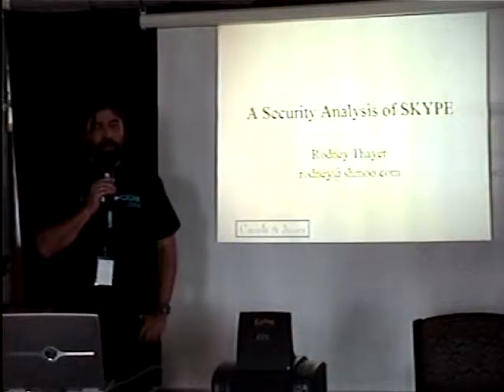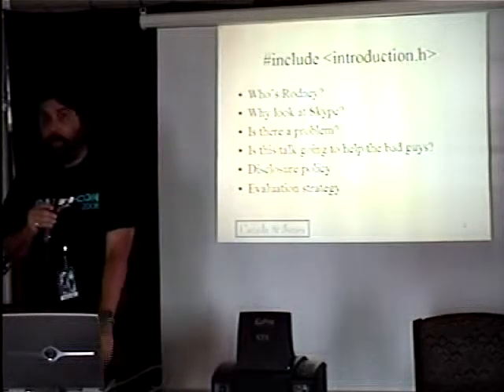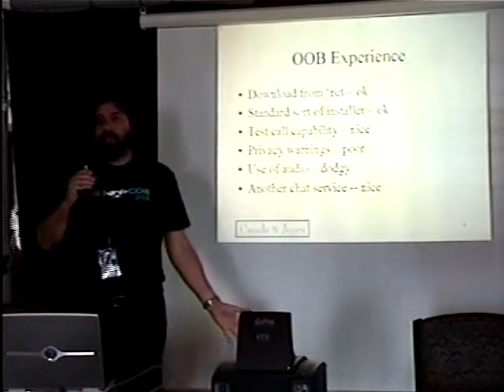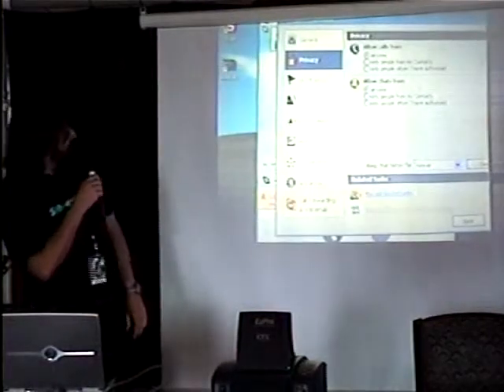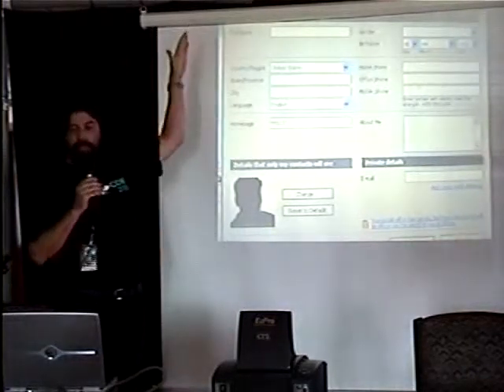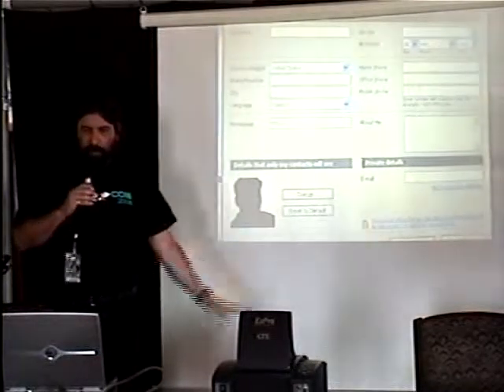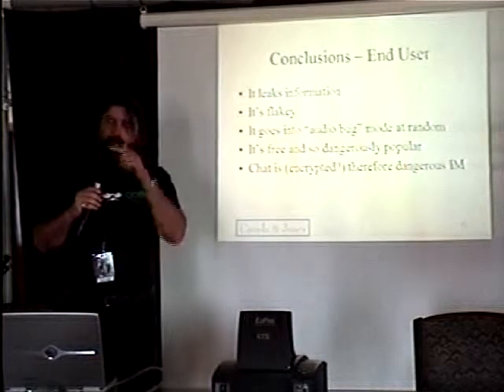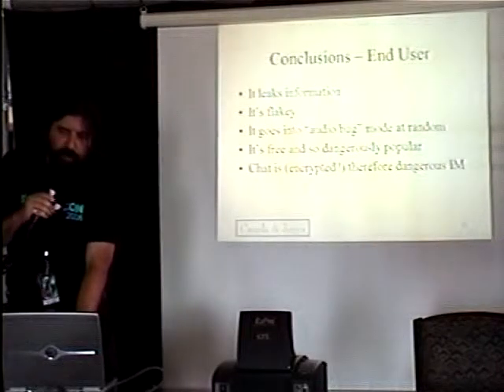A Security Analysis of Skype - Rodney Thayer